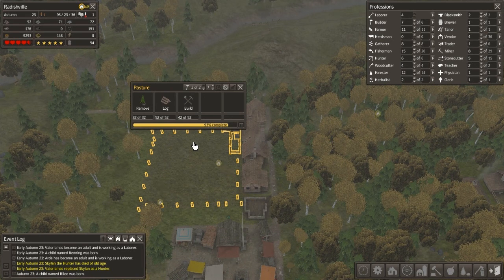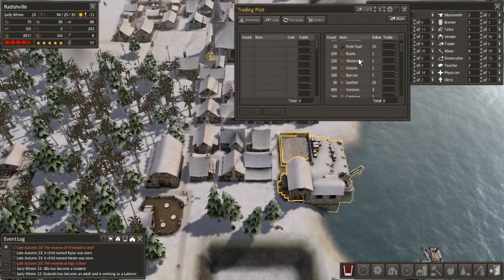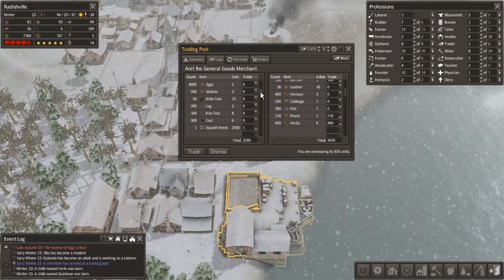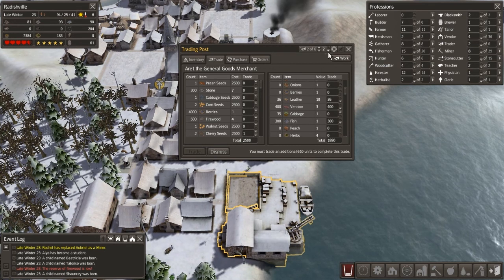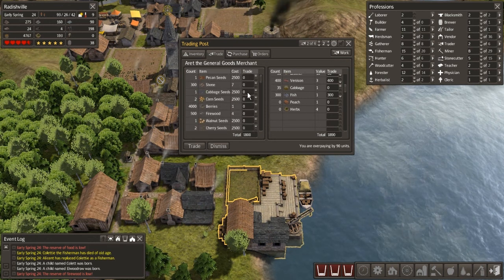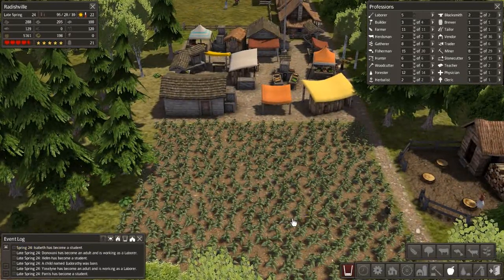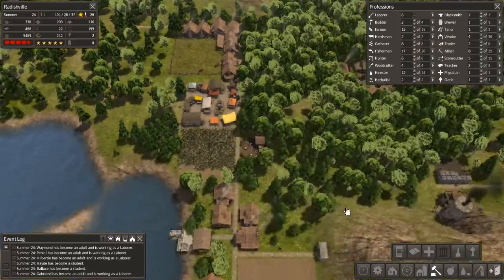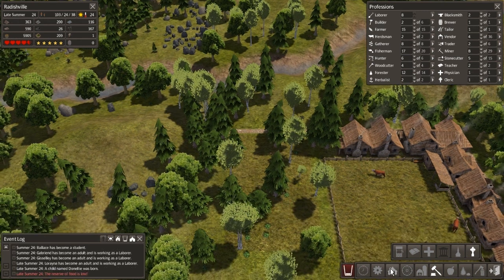Banished 900 Pop. Challenge: E11 - Food Crisis!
Banished is a medieval-style strategy game where the main objective is to grow your small group of settlers and generally stay alive in the face of famine, freezing conditions, disease and natural disasters.

One of the toughest achievements in this game is the "Town" achievement, where you have to grow your initial group of 15 people to a relatively huge 900 population! In this series I will be attempting to get this 900 population achievement.

I am by no means an expert on Banished, having only played for a couple of days before starting the series! I'm sure this means that you'll be seeing a few failure moments throughout xD

I hope you enjoy the video, and be sure to post in the comments because I love chatting to you all :)